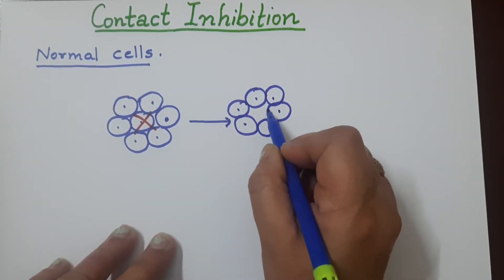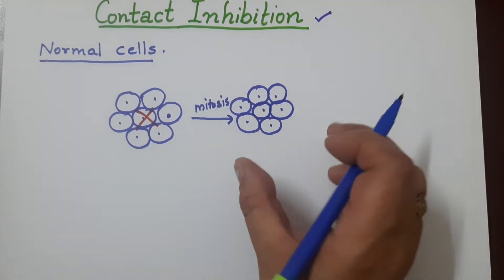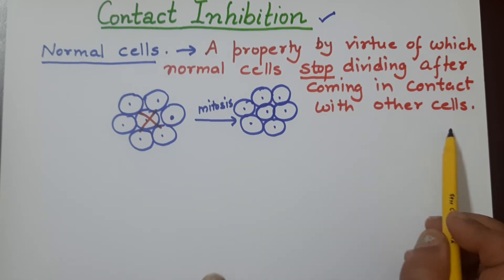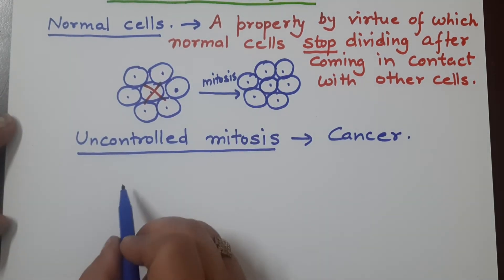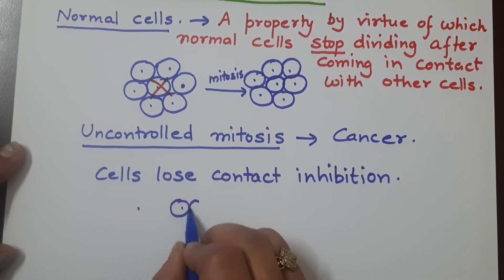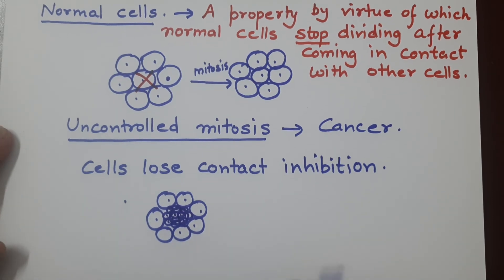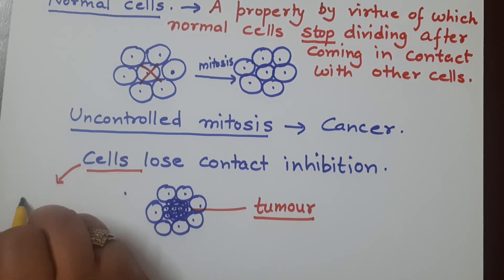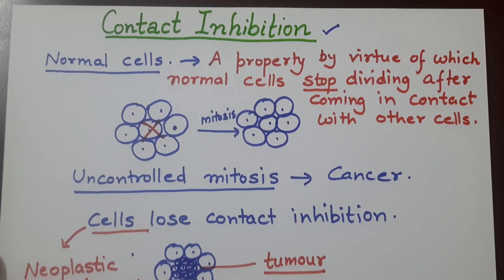Contact Inhibition.Neoplastic transformatio. How normal cells become tumoureous?